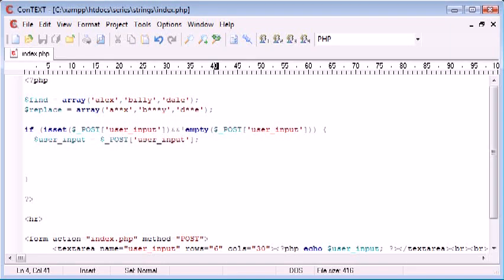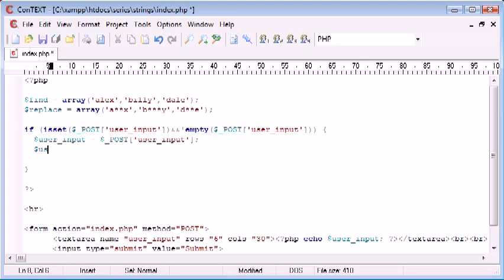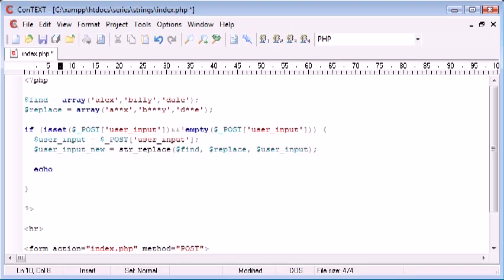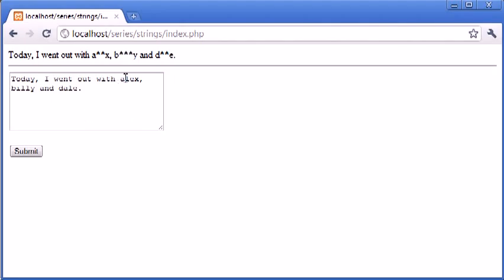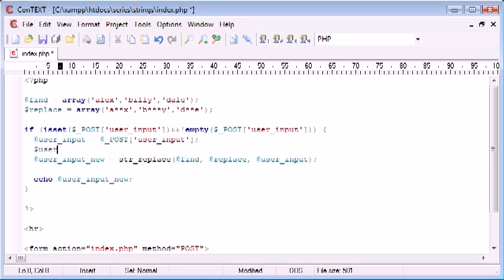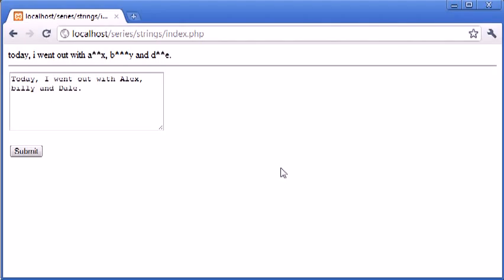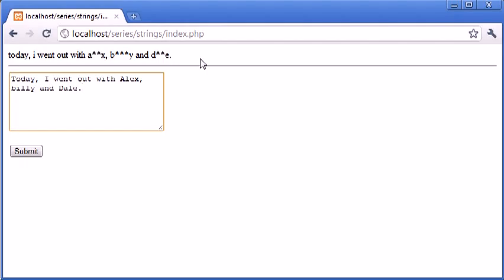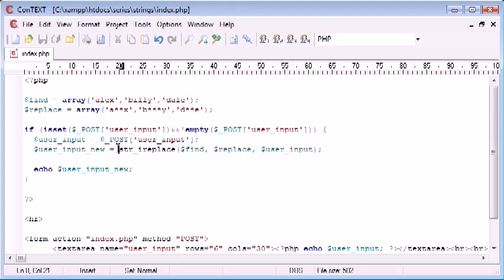Beginner PHP Tutorial 53 Word Censoring Part 2 YouTube